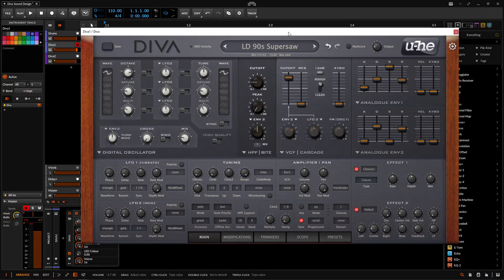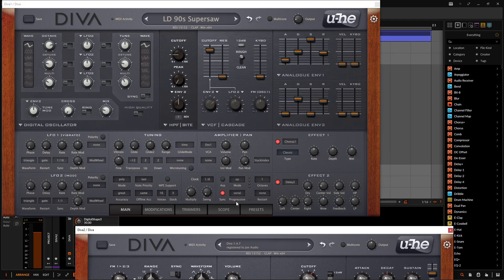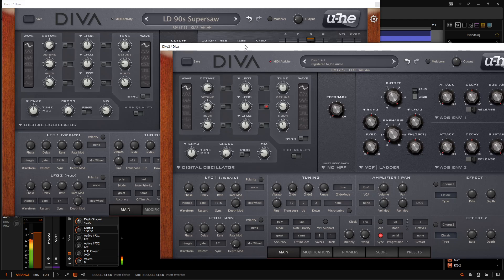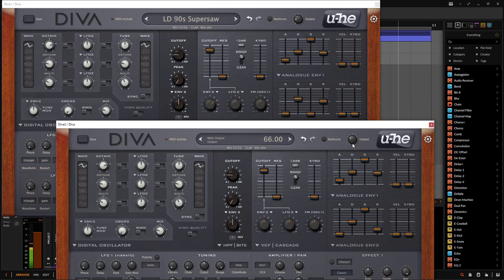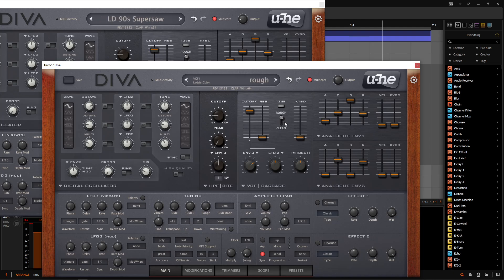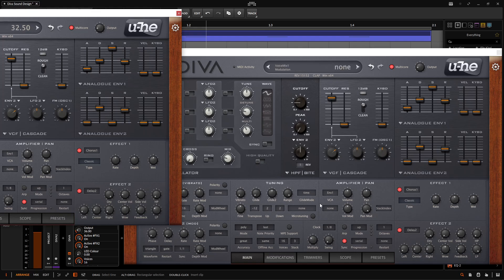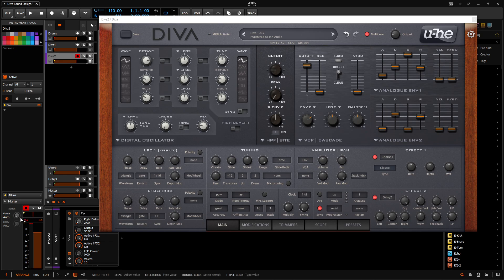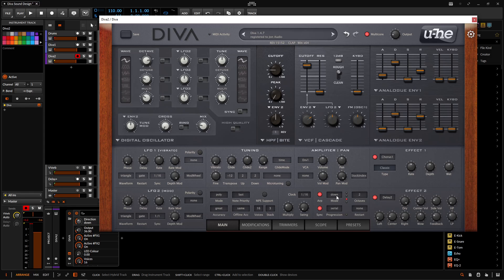The 90s Supersaw we all love in uhe Diva | Sound Design Tutorial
Remember those classic 90s supersaws we all know and love? Today we're making that preset in u-he Diva!
This preset isn't too difficult to make but we get great results. Remember to use external reverb. For this preset I use Valhalla Vintage Verb from Valhalla DSP

My favorite vst plugins:
Synths:
Arturia Pigments 5

Effects:
Arturia FX Collection 4